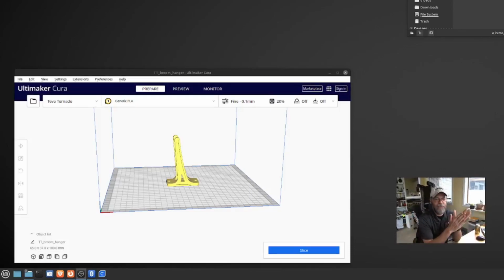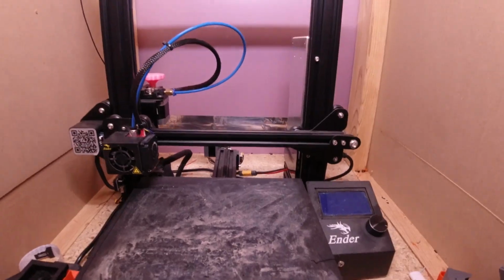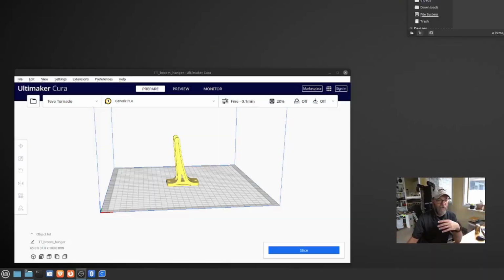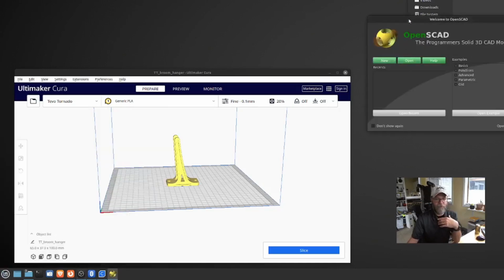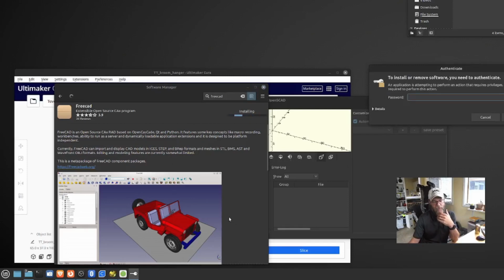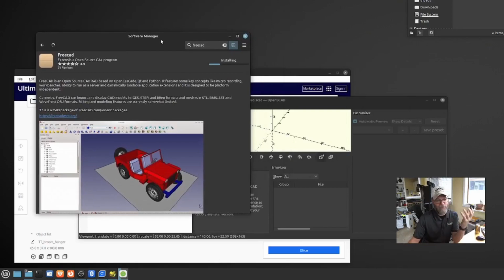3d Printing on Linux - Switching Form Mac to Linux Mint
Linux books